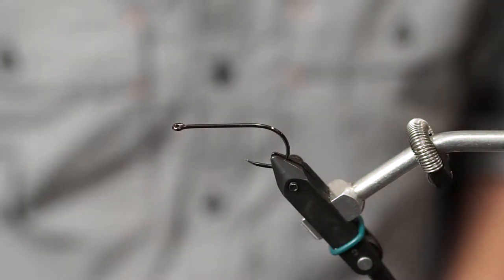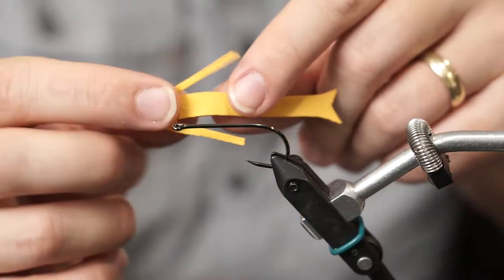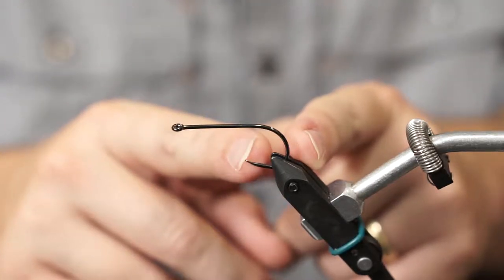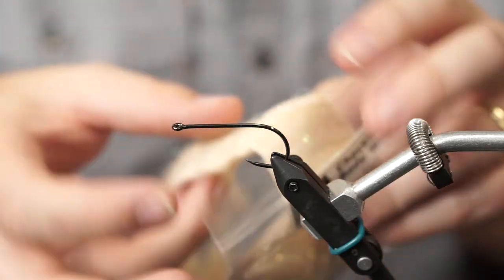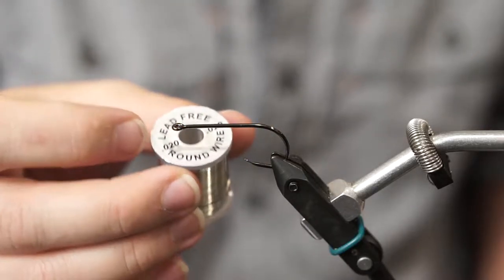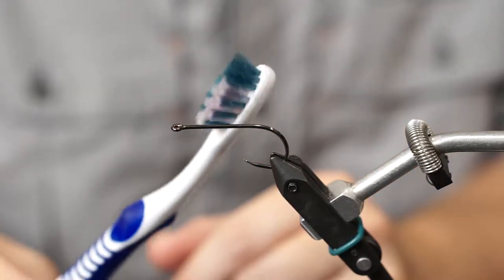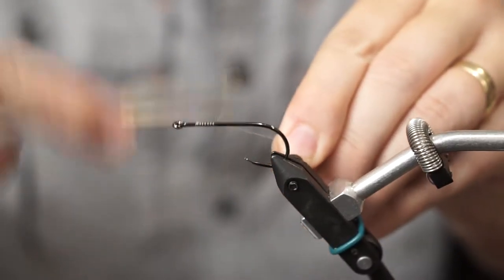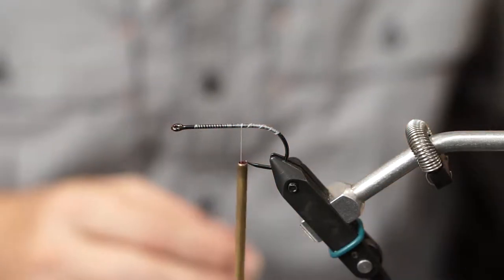CK Baitfish - In Depth Tutorial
The CK Baitfish is one of the best bass flies I've ever used.  Absolutely killer for smallmouth and largemouth, I've also taken numerous other species including pickerel and Striped Bass.  In my bass box, I only carry six patterns (each in multiple sizes and colors).  The CK baitfish is one of those six.

I highly recommend you get your baitfish tails from Eastern Trophies.  I am not related in any way, nor does the link below monetarily benefit me, but I feel it is important to use the right material for this fly, and Eastern Trophies carries the tails that have been approved by the fly designer, Chuck Kraft.  Some fly shops will carry these tails, but if yours does not, check out:

Materials

Hook:  Firehole 811 #2
Thread:  UTC 140 White
Tail:  CK Baitfish Tail Gold Medal #4
Body:  Chocklett's Body Wrap Tan
Body:  0.020 Lead Free Wire
Other:  Loctite Gel Super Glue
Other:  High Gloss Head Cement
Other:  Sharpie Marker Red/Black

Also, check out Chuck Kraft's video on this fly for more tips and tricks: